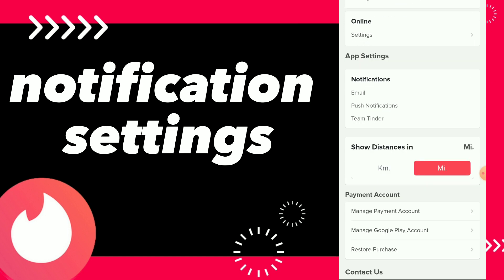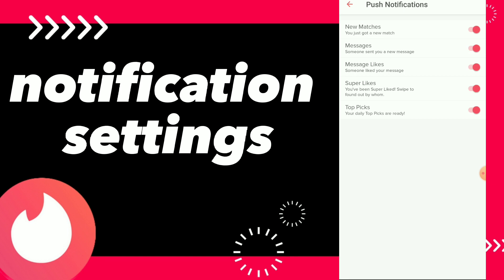How To Fix Notification Settings On Tinder App